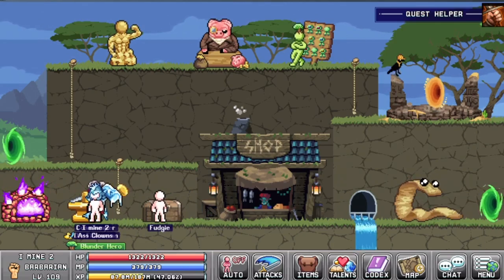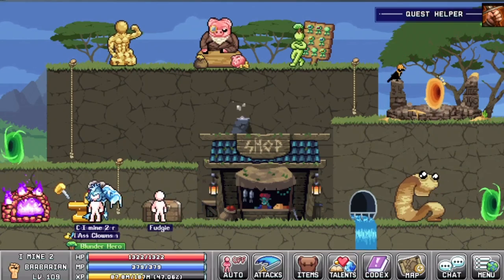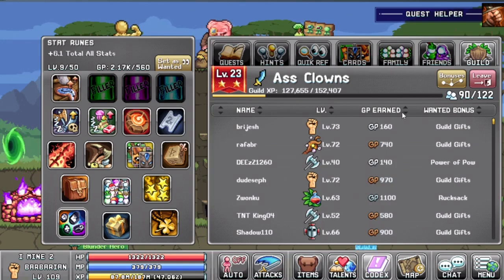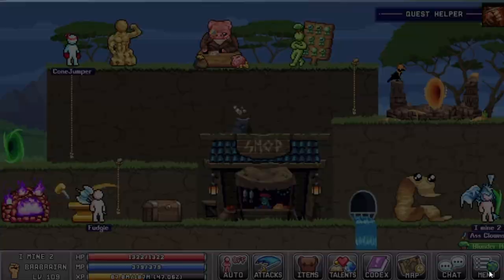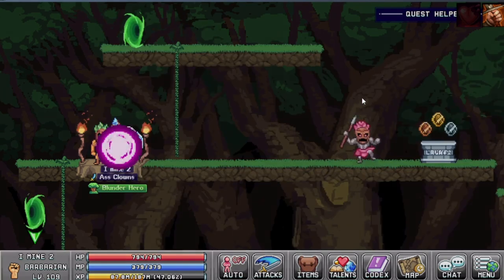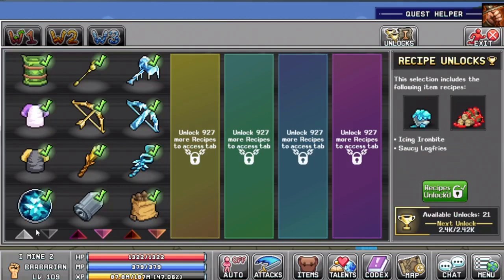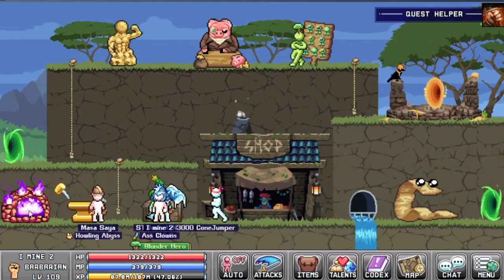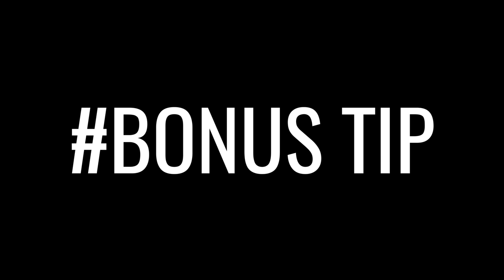Legends of idleon 11 TIPS for beginners | idleon Free gems, Upgrades, Minigames, Daily activities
In this Legends of Idleon guide, we'll teach you all of the tips and tricks you need to get started in the game. From upgrading your equipment to exploring the world, we'll cover everything you need to know to start your adventure!

If you're new to the Legends of Idleon game and want to start off on the right foot, be sure to check out this guide! In this video, we'll give you all of the tips and advice you need to start playing the game and experiencing all the drama and excitement that Idleon has to offer!

Here are some tips for new players, how to get some free starting gems. what to upgrade and daily activities you should do.

Legends of Idleon made by Lavaflame2. In Idleon there is world of things to try out. From smithing , Aclhemy,  woodcutting, Fighting and more. There's always somethign to do, either on screen or AFK. The community is a big part of the game and I hope you enjoy the ride!

Credits : @Exonen on discord for creating the beginner art.